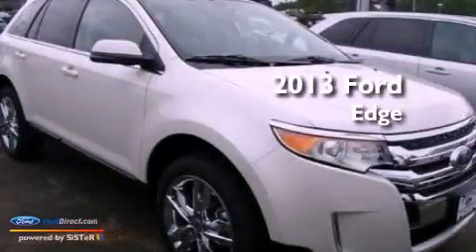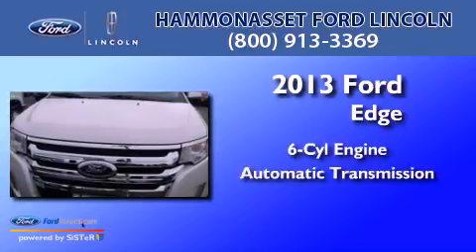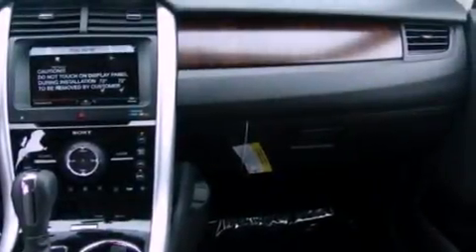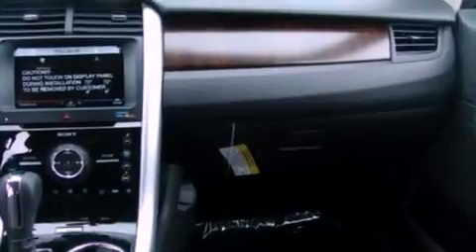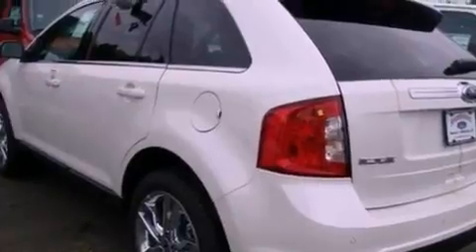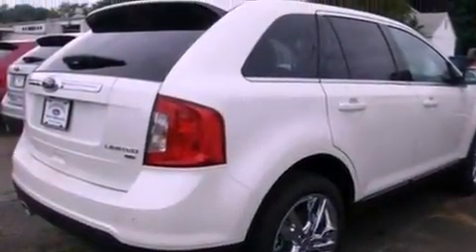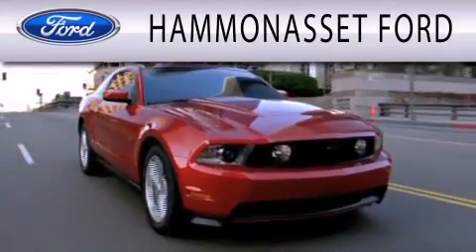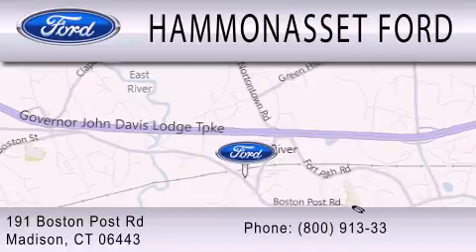2013 Ford Edge Madison CT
Year : 2013
 Make : Ford
 Model : Edge
 Engine : 3.5L V6 24V MPFI DOHC
 Trans . : 6-SPEED AUTOMATIC
 Exterior : WHITE PLATINUM TRI-COAT METALLIC
 Miles : 5

 Stock : N3061